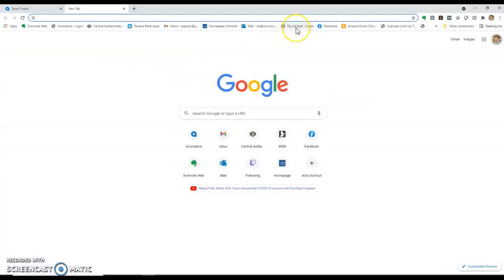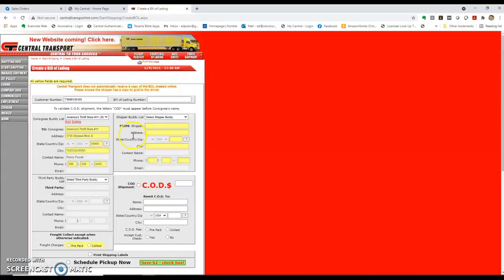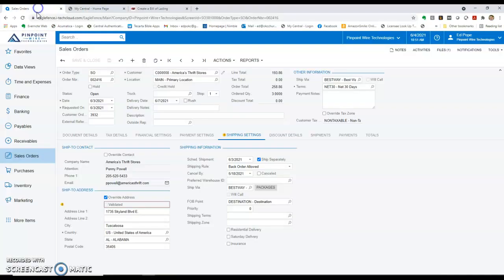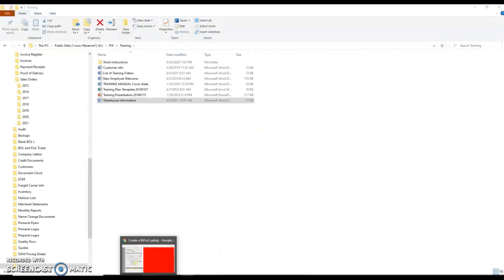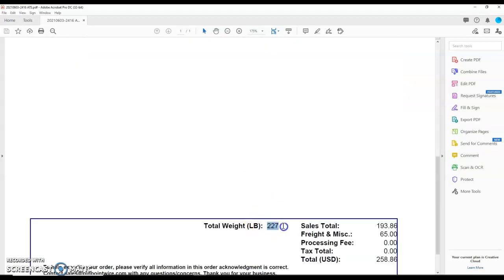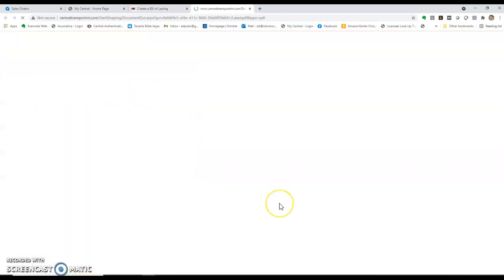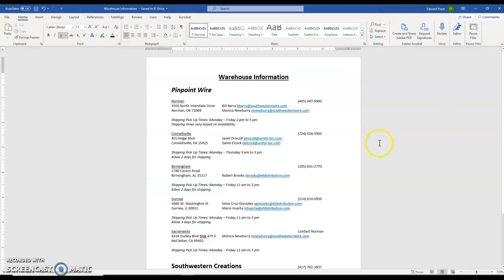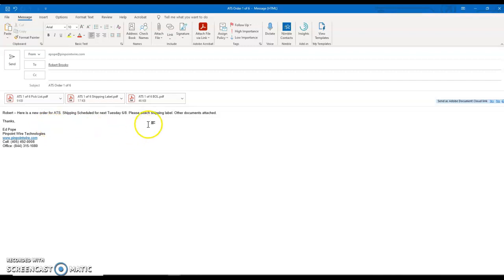Creating a Shipment and Notifications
After you create a sales order the next step is to schedule shipment and notify the warehouse. This video will take you through those steps.